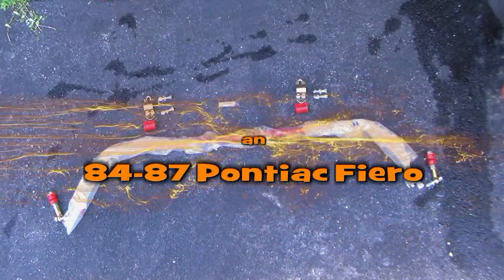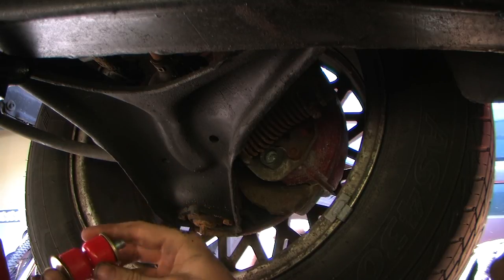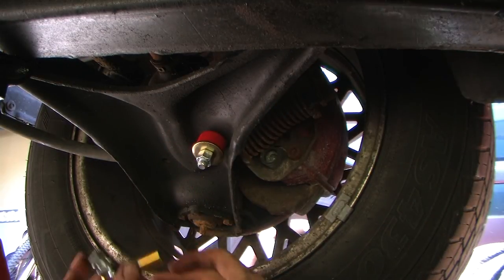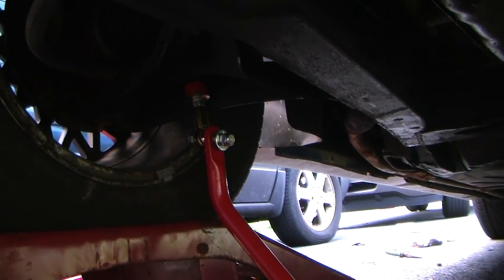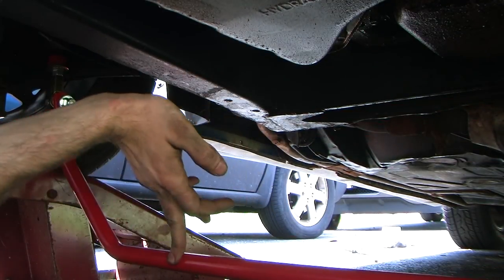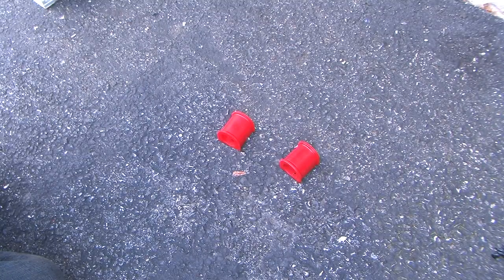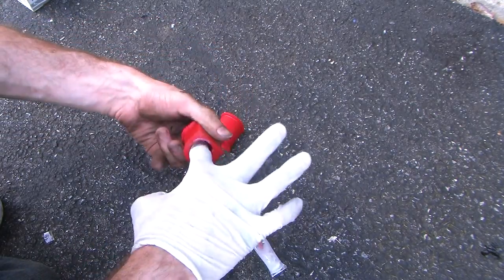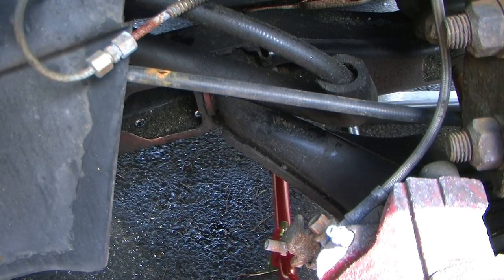Installing a Rear Sway Bar in a 1984-1987 Pontiac Fiero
This video shows the step by step process of installing a rear sway Bar in a Pontiac Fiero. 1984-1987 Fiero's do not come with rear swaybars and this is an aftermarket option offered through the FieroStore. The rear sway bar (or anti-roll bar) helps to prevent body roll while corning. This is a big improvement to the overall handling of the car and probably makes the most noticeable difference in handling.